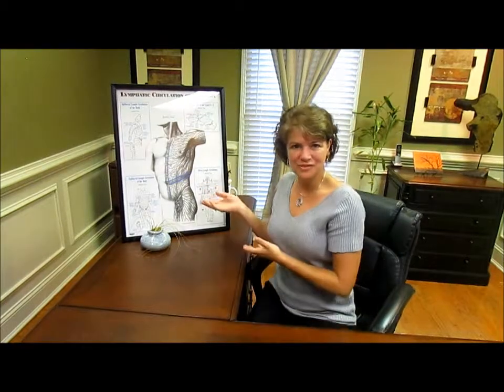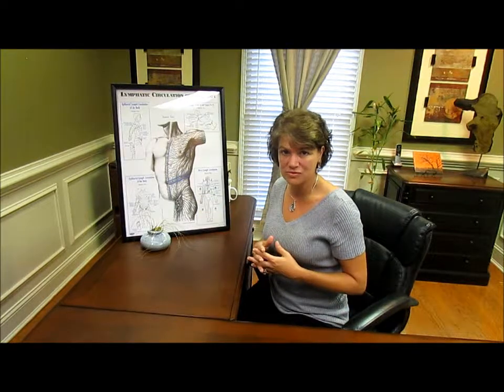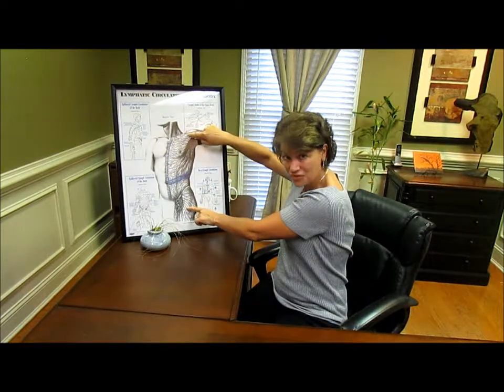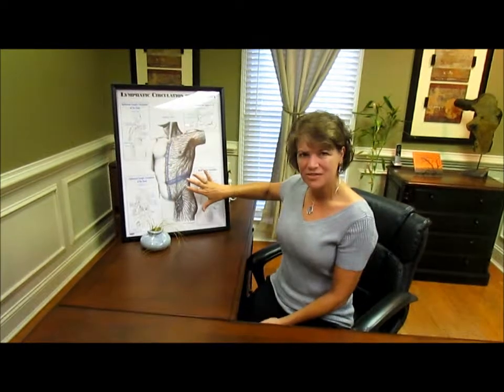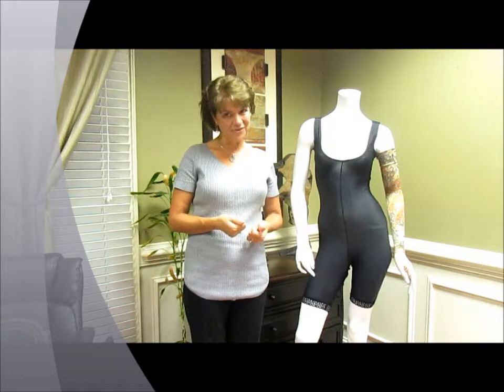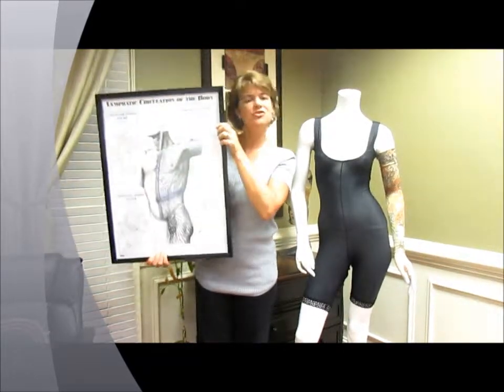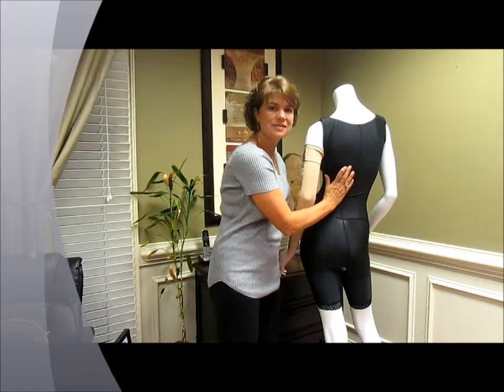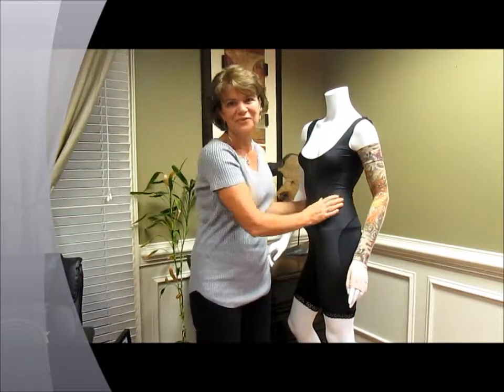Plastic Surgery Video 2017